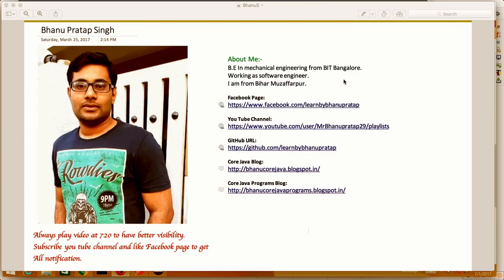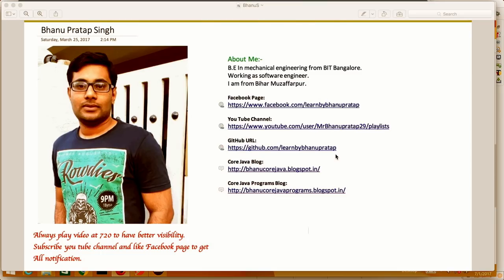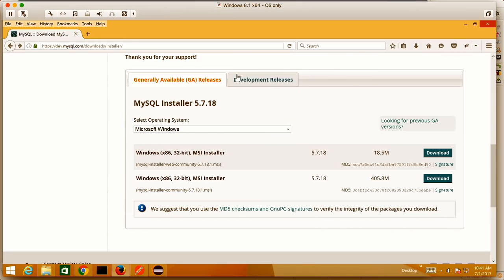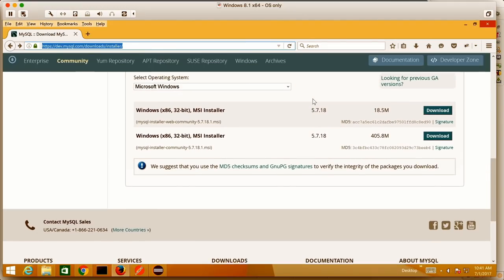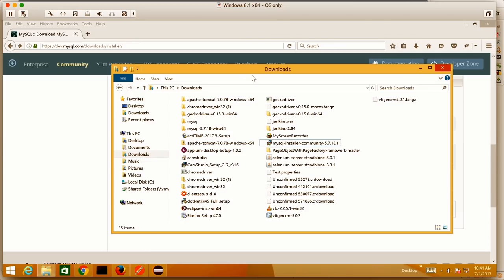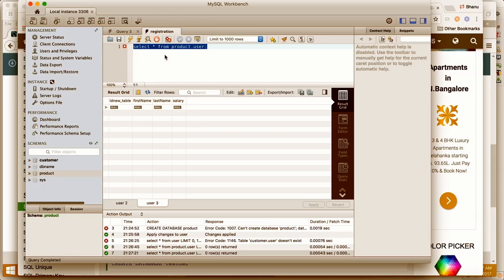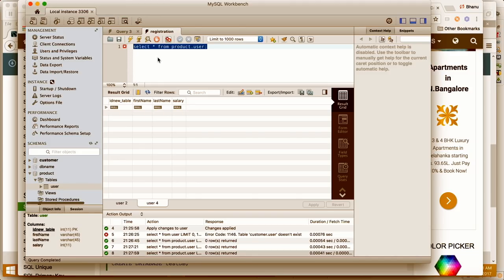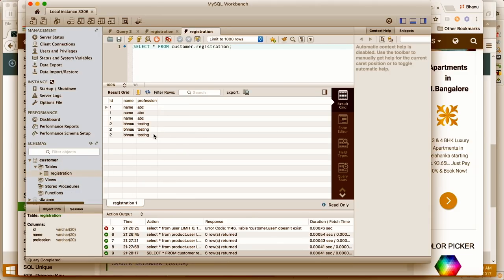MySQLDataBaseInstallation1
MySQL DataBase Installation For Selenium